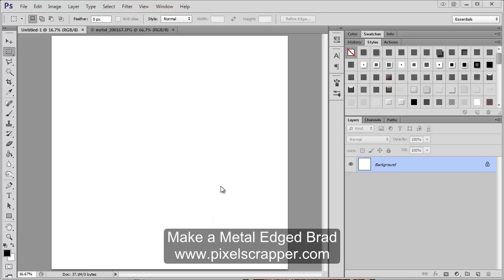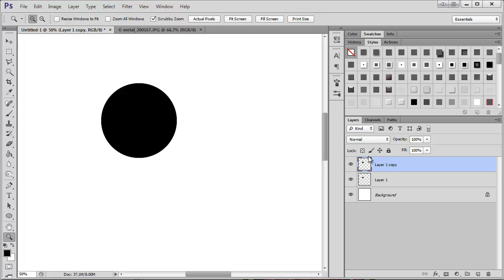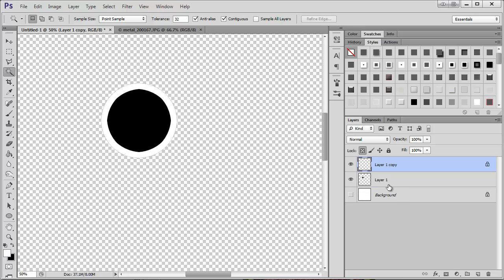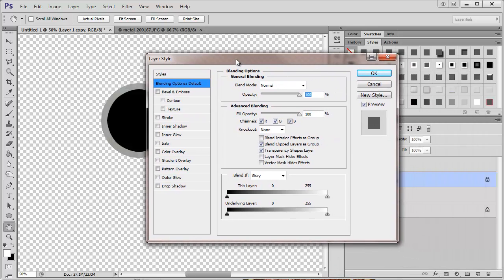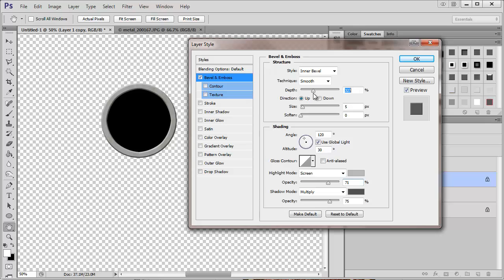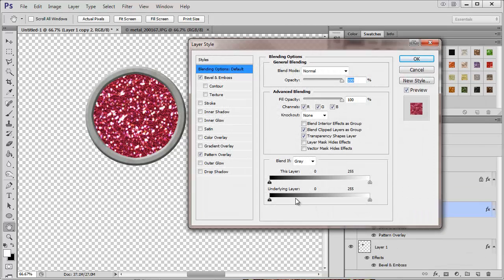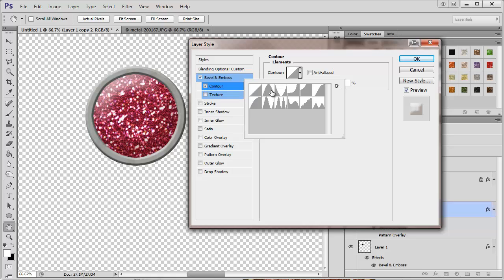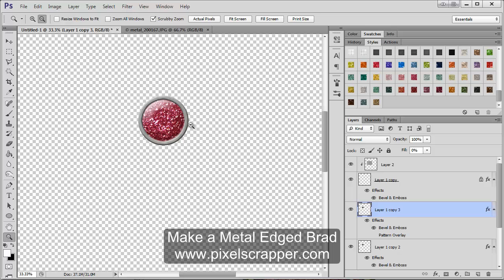Make a Metal Edged Brad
Learn to make a metal edged brad in Photoshop.